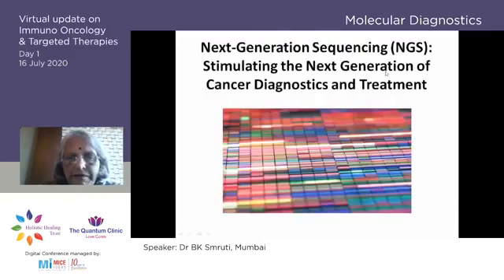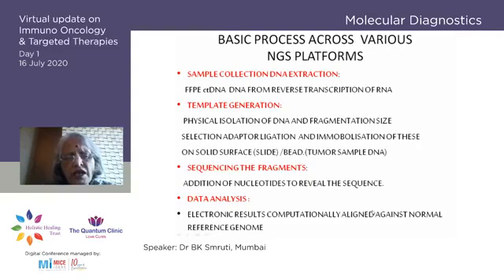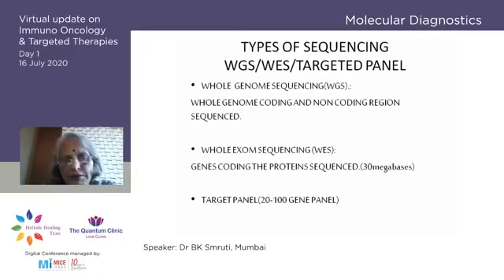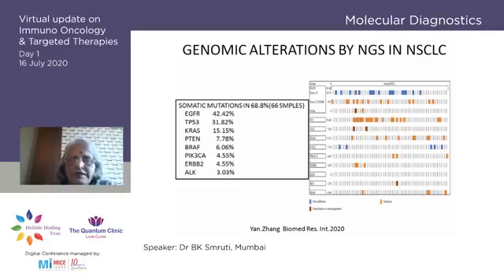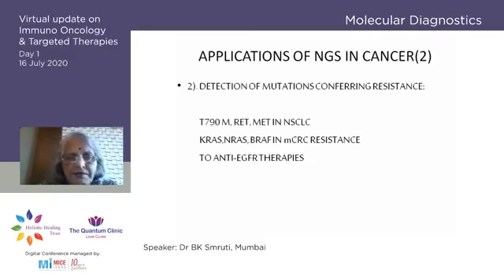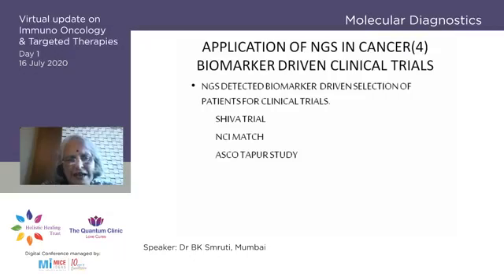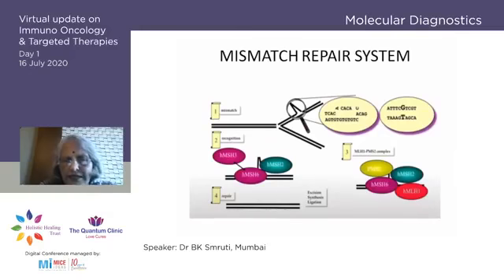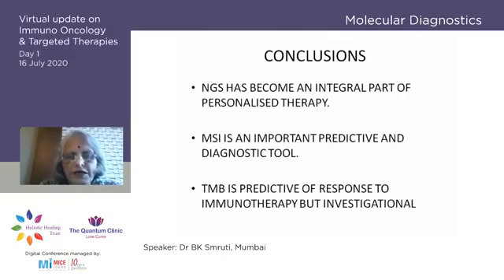Part 3 - Interpretating NGS, MSI-MMR, TMB: from Lab to Clinic - Dr B K Smruti, Mumbai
Immuno Oncology & Targeted Therapies Update 2020 (Day 1)

Holistic Healing Trust & Quantum Clinic